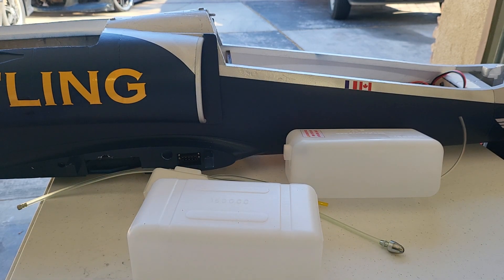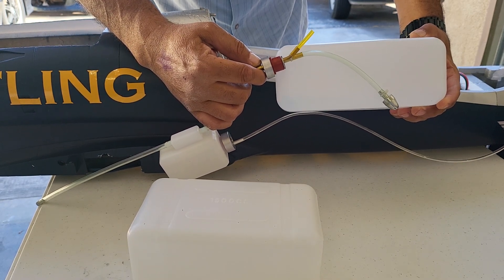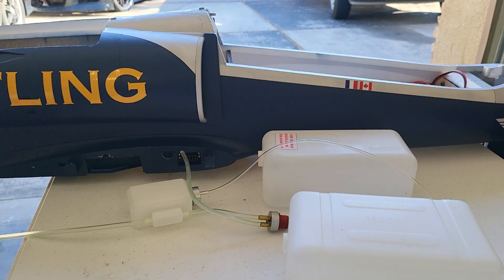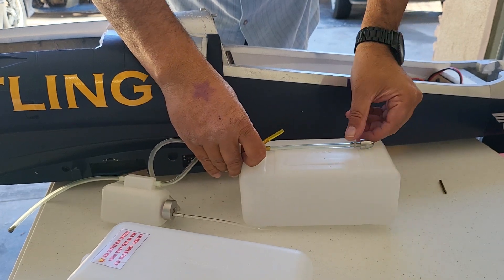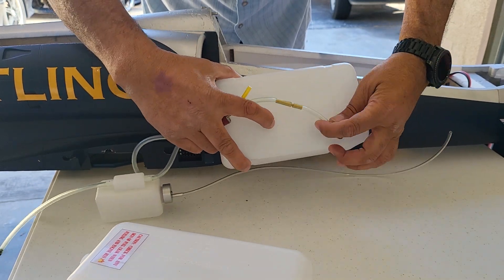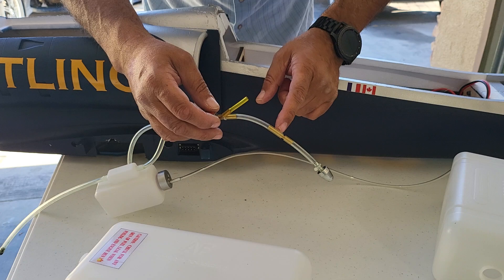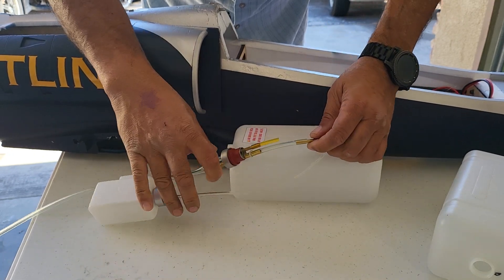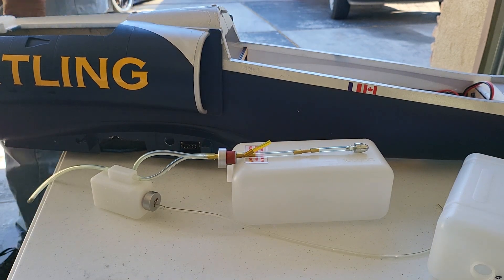Aerofoam L-39 Fuel Tank prep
setting up an Aerofoam L-39 fuel tank and internal brass sleeve